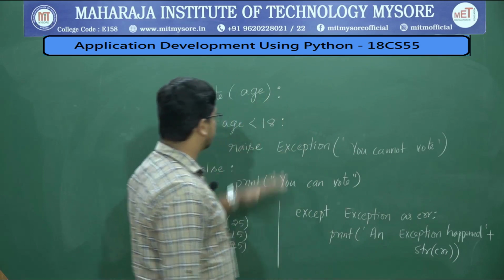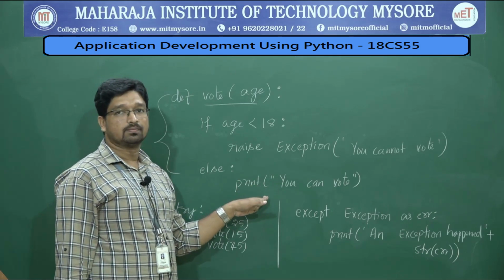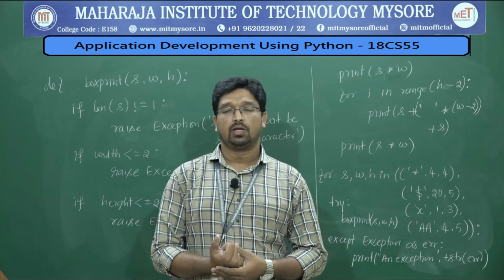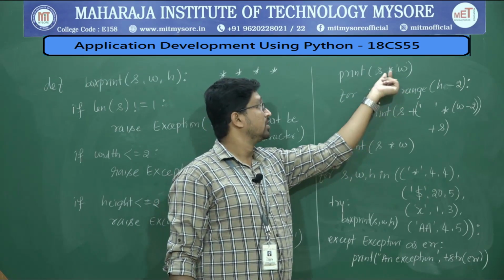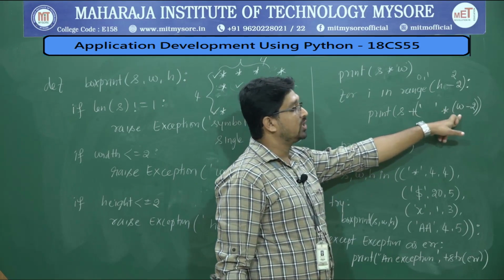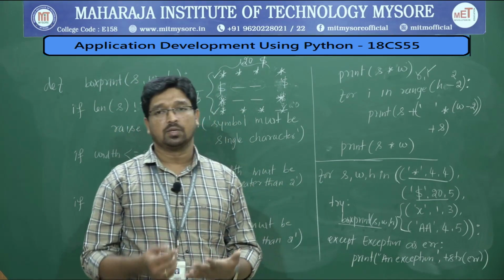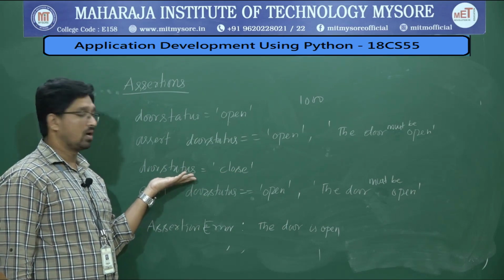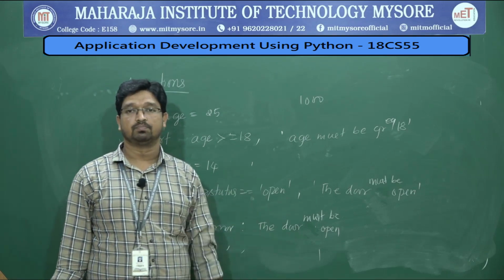Raising Exception and Assertion in Python | Vth Sem | CSE | 18CS55 PYTHON | Module 3 | Session 09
From this session you will learn about how to raise an exception and creating assertions.